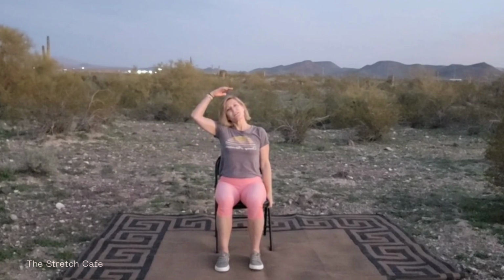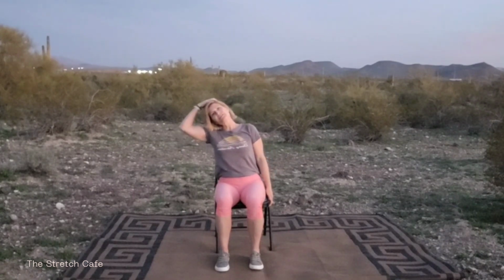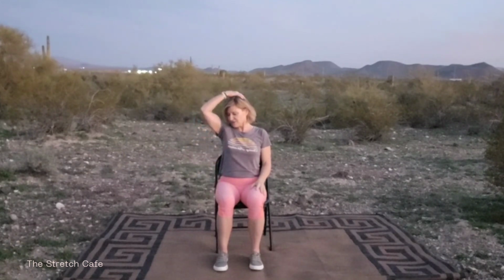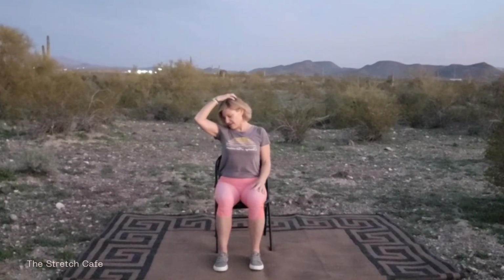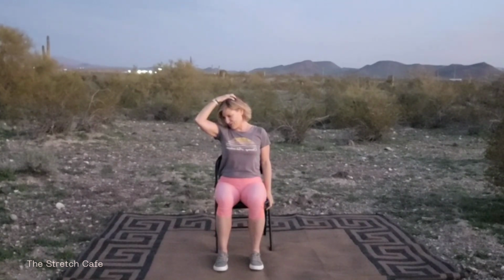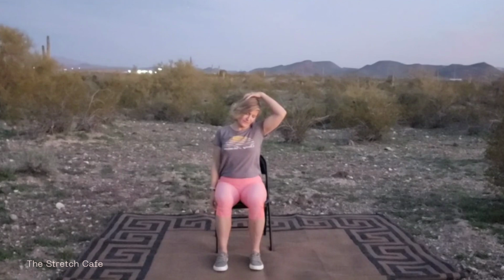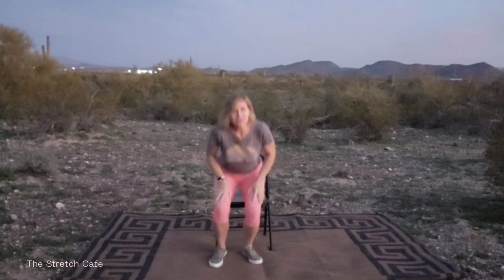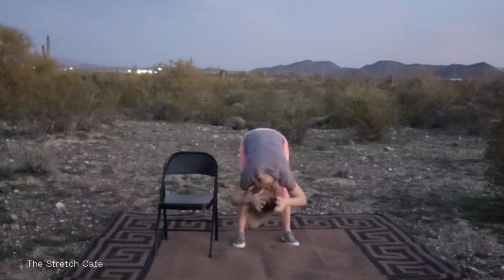Stretches for stress relief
Stretch neck, shoulders, spine for stress relief and learn what the 4-7-8 technique (attributed to Dr. Andrew Weil) is all about.